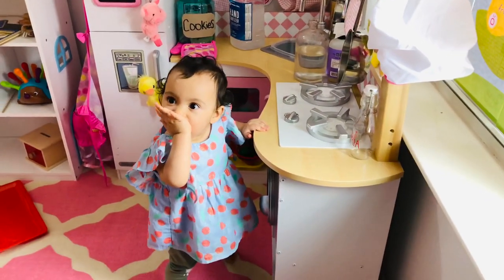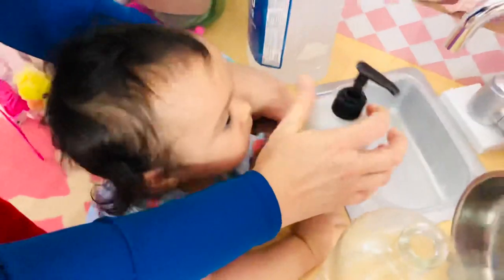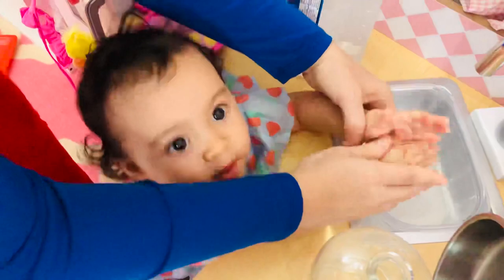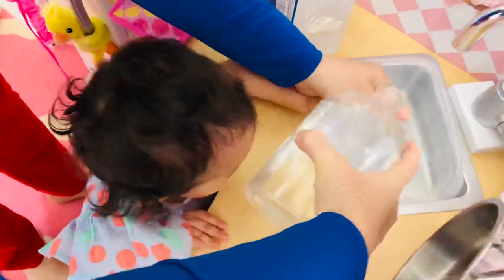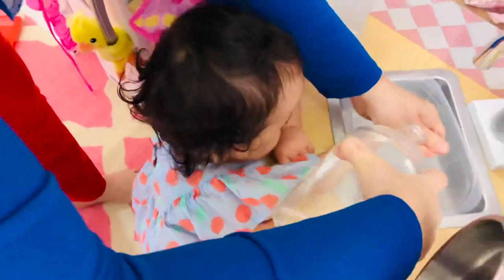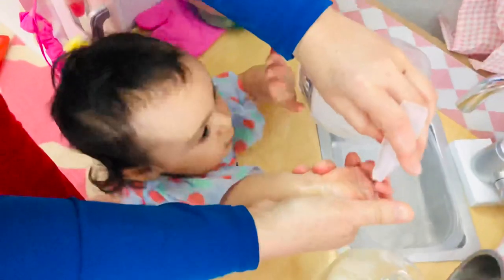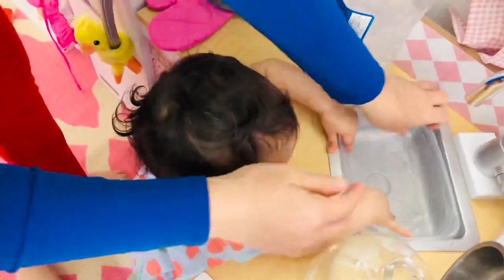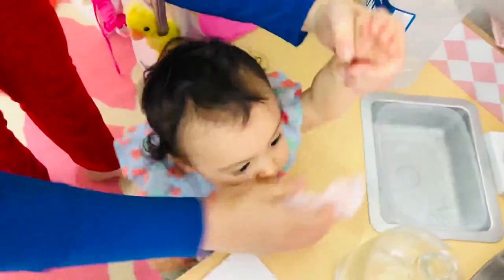Washing Babies Hands | COVID-19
COVID-19 Prevention
Hand washing with soap and hand sanitizer. Teach and practice good hand hygiene.
Washing babies hands in the kitchen  sink of her play kitchen.  Sophia 13 months. It’s easier at the play kitchen station than using the kitchen  sink or the bathroom. I wipe her toys every night with Alcohol. Hand-washing plus hand sanitizer Is one way to Prevent  my baby from the COVID-19 gives me a peace of mind.